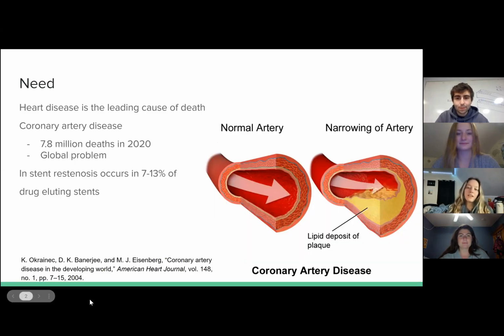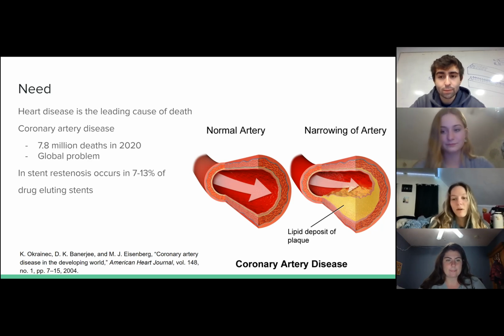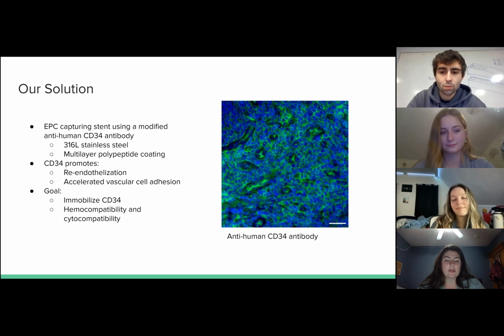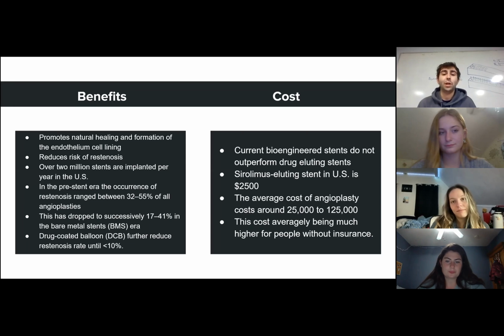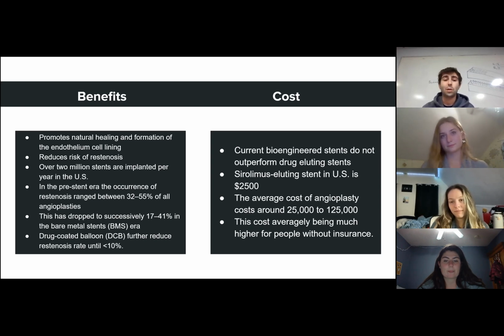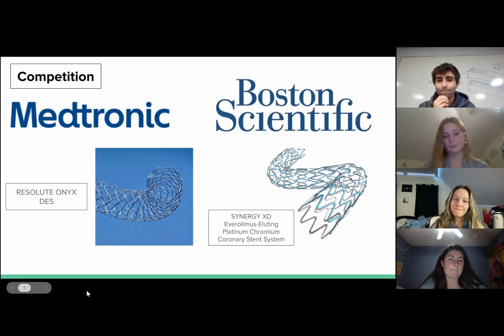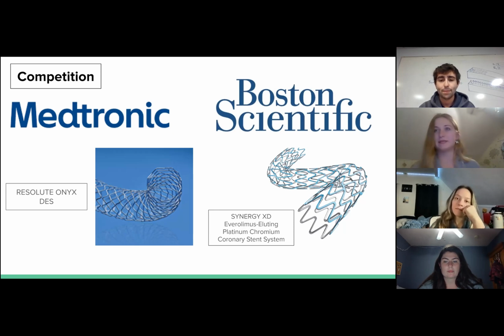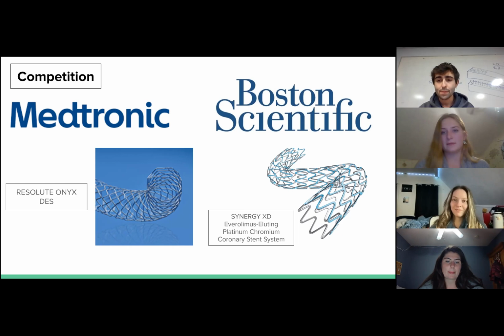Value Proposition #2 Team 15